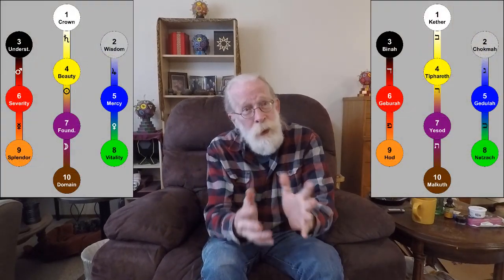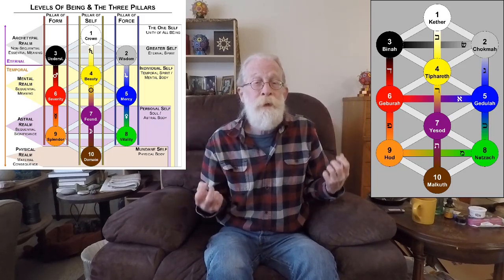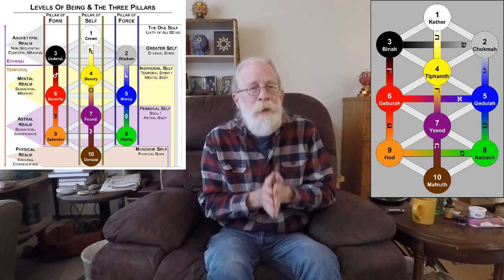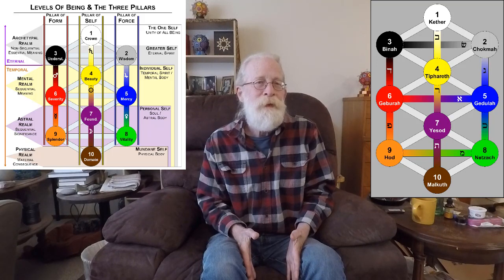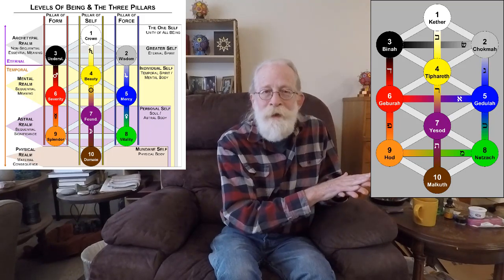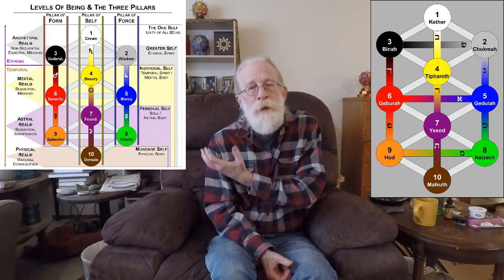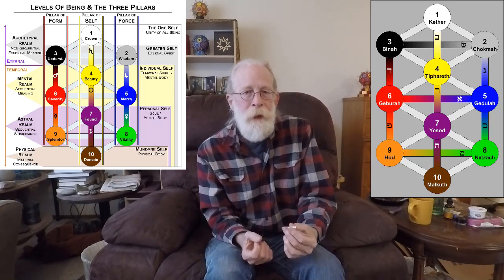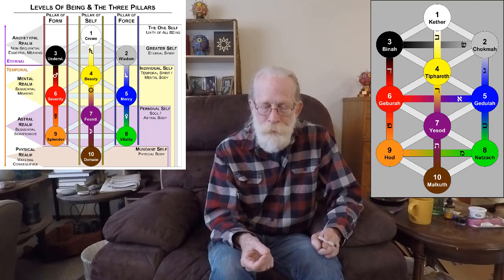RKC 04: Planets Overview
With part #04 of Rawn's Kabbalistic Cosmology, I continue my discussion of the five parts of the Tree of Life symbol.  This time it's a brief overview of the seven Planetary Letters.